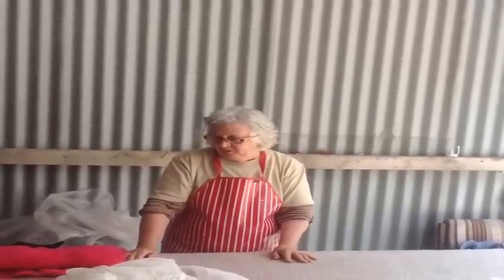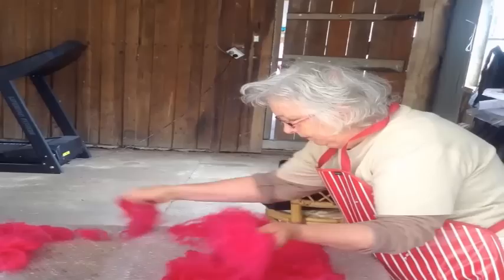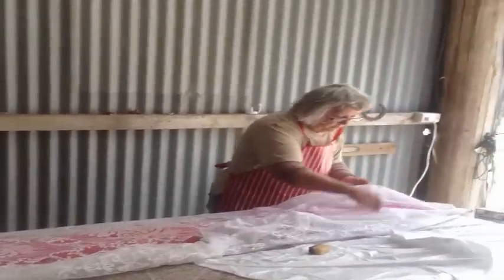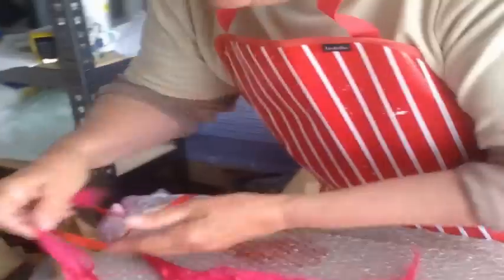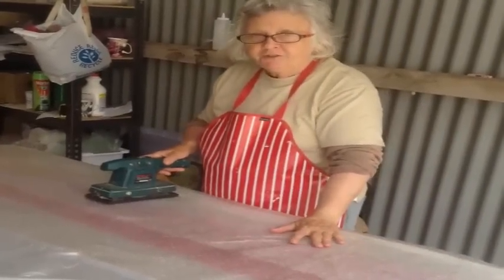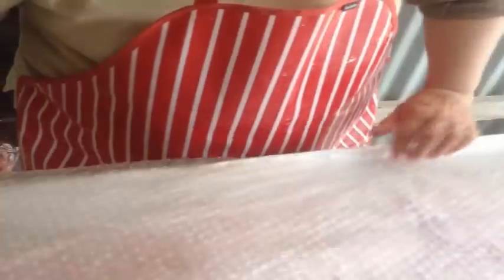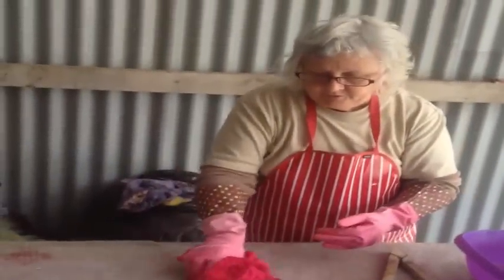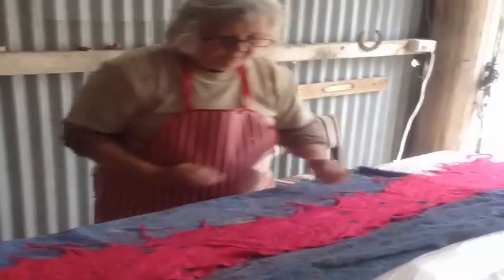How to Make a Cobweb Handfelted Scarf from a Merino Wool Batt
Watch as I take a hand carded merino wool bat and wet felt it into a beautiful, yet simple, cobweb felt scarf. This is a great project for beginners who want to but haven't tried making wet felted scarves yet, or those with experience as you can embellish the finished scarf as you please. It's a long video, so make sure you set the quality as high as possible. As this is my first video I would love feedback for those who want to give it.